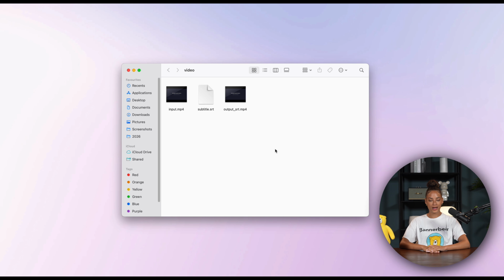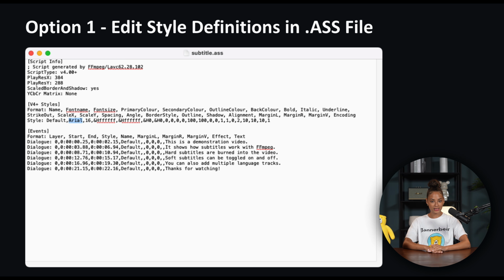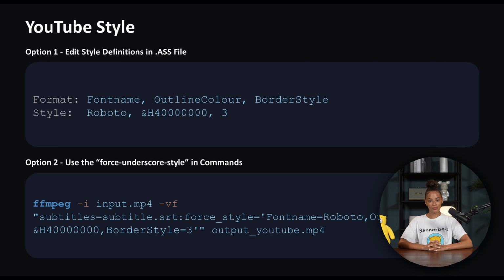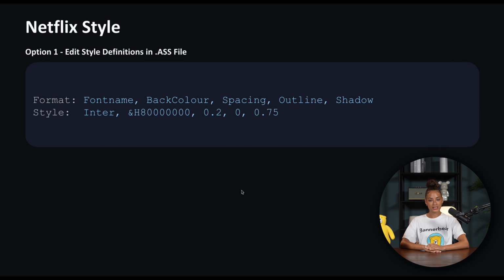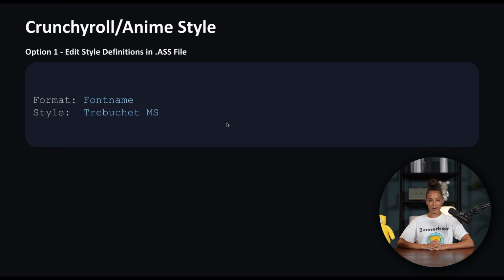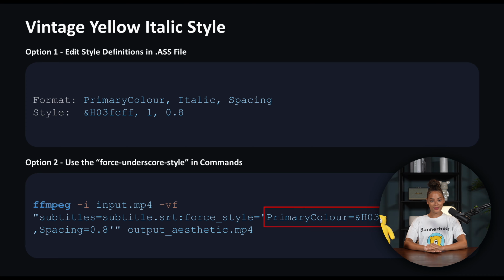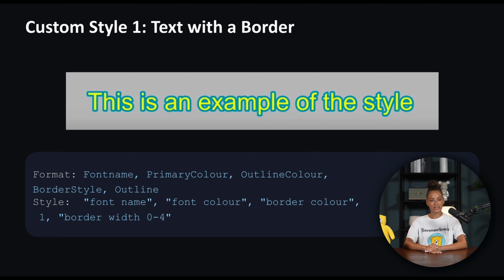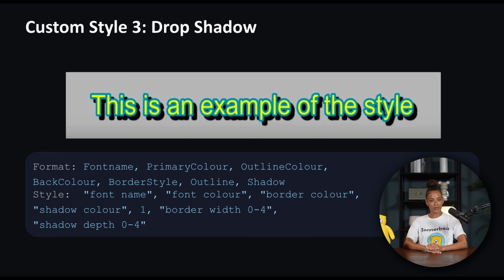Style Your Subtitles Like YouTube, Netflix & Crunchyroll Using FFmpeg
Learn how to recreate the iconic subtitle styles from your favorite streaming platforms — all using FFmpeg.

In this tutorial, we cover:

 • ▶ YouTube's semi-transparent black box style
 • 🎬 Netflix's clean drop shadow look
 • 🍥 Crunchyroll's anime font
 • 📼 Vintage yellow italic for a retro vibe
 • 🎨 3 custom base layouts to match your own brand

Whether you're working with SRT or ASS subtitle files, you'll learn how to apply styles directly in the file or pass them via the force_styleoption in your FFmpeg command.

💡 Pro tip: ASS files use BGR color format (not RGB) — that's the #1 reason custom colors don't show up as expected!